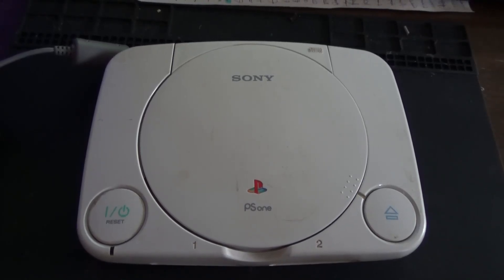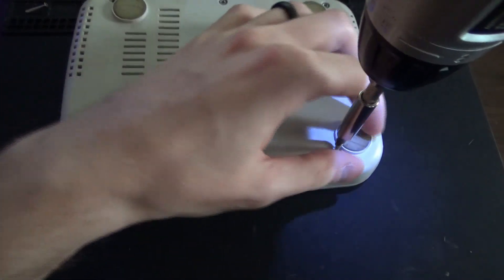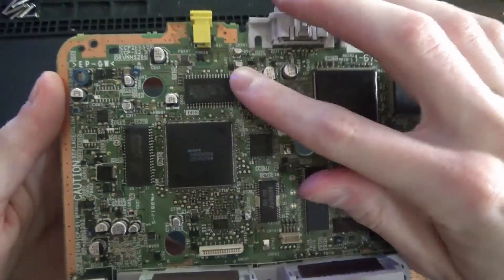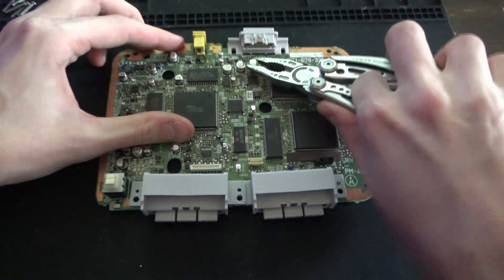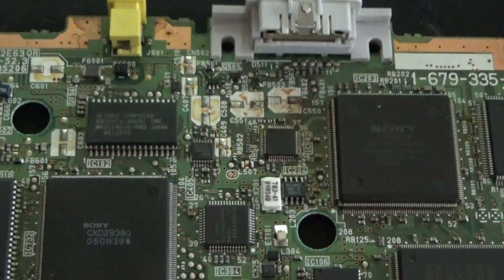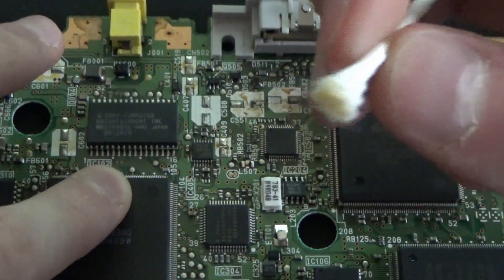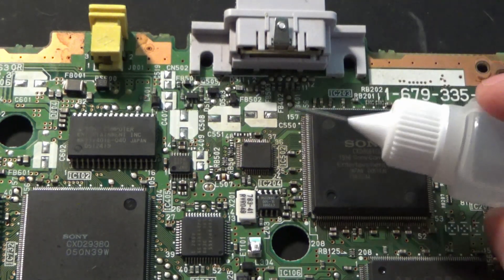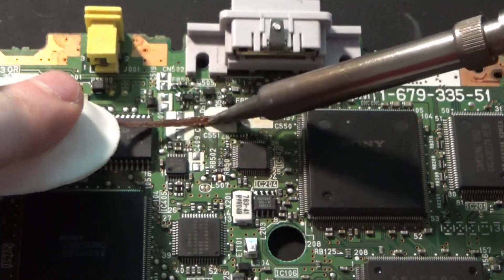Fixing a PSone with no video or audio output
Find out about getting your consoles fixed at BradyRepairs.com

This PSone didn't have any audio or video output so after some diagnosing and testing it turns out it was just some bad capacitors. Instead of doing the recap off camera I decided to bring you along to see how it's done.

Get your PSone cap kit at console5.com